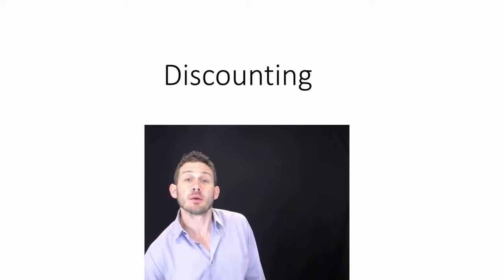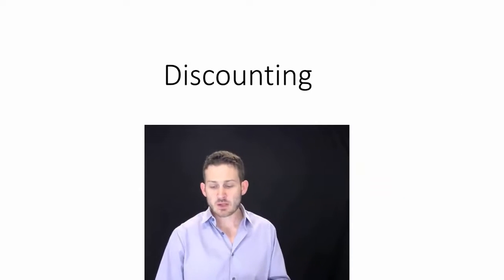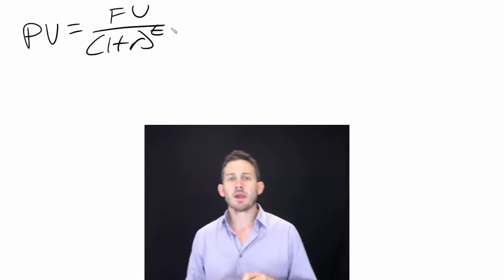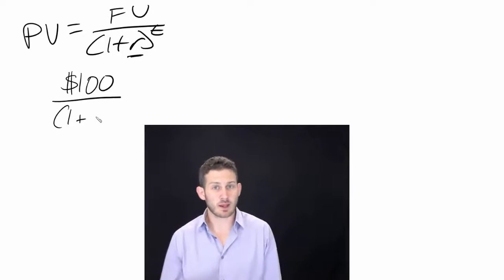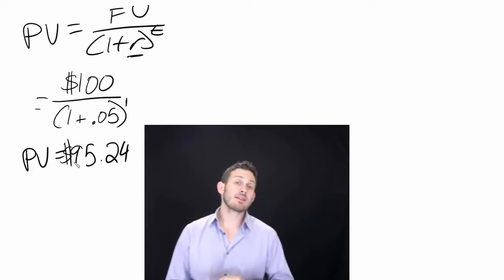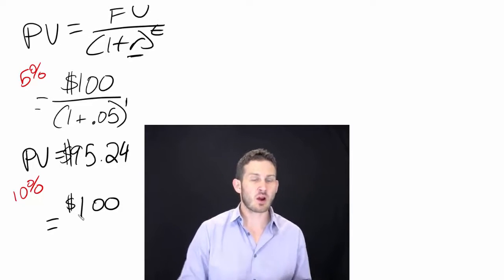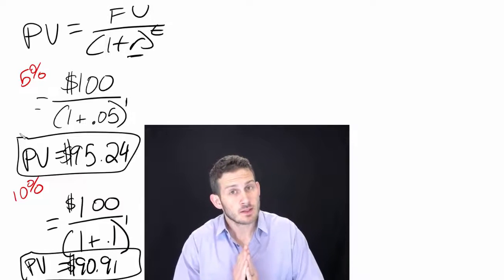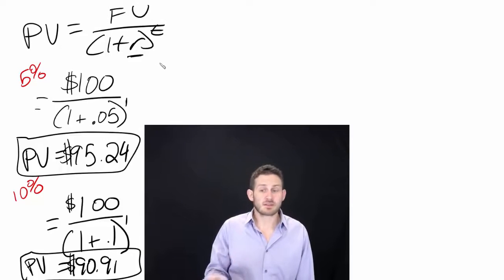TVM - Discounting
An introduction to discount rates and how they impact Future and Present Values.